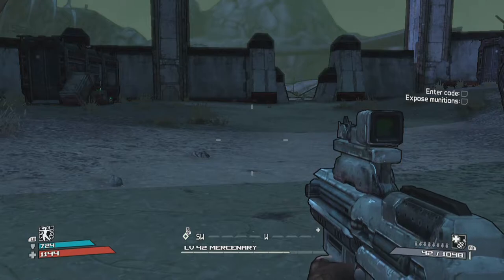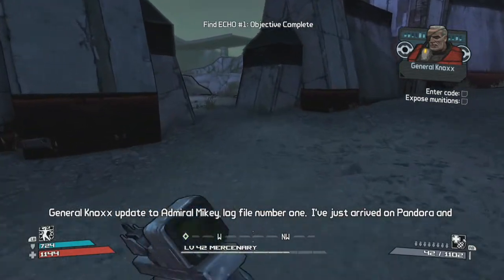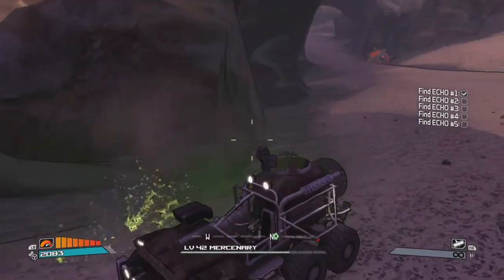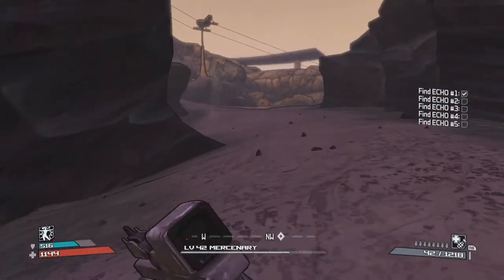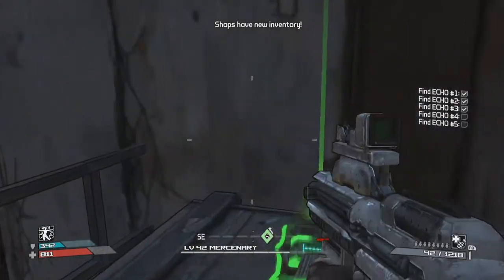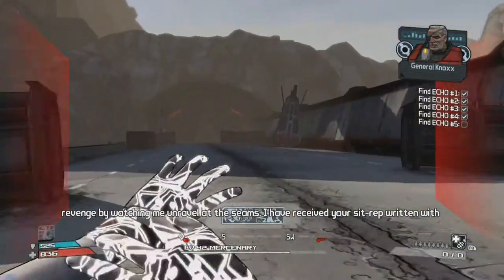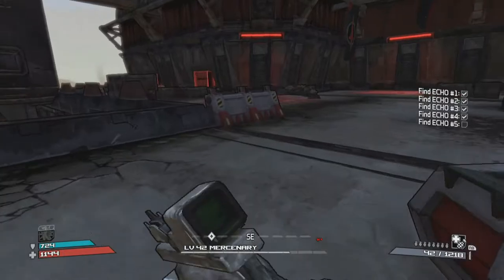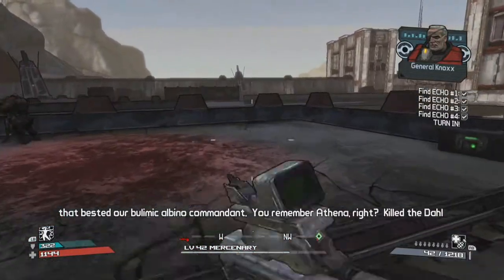Borderlands Journal Locations Walkthrough Knoxxed Out Gameplay Commentary HD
Borderlands How To Do Knoxxed Out Walkthrough Gameplay Commentary in HD 1080p 60fps.

This High Definition (HD) 1080p 60 fps Gameplay Video with Commentary shows How To Complete the Knoxxed Out Mission easily and effectively in Borderlands The Secret Armory Of General Knoxx.  This Lets Play Borderlands Walkthrough Guide includes the Mission Knoxxed Out. This Borderland How To Complete Knoxxed Out Walkthrough and the Borderlands Commentary are both provided by RockstarChris.